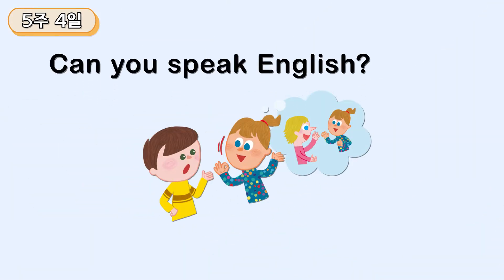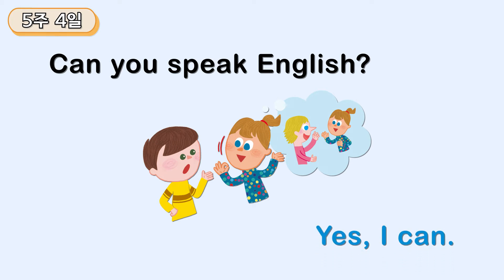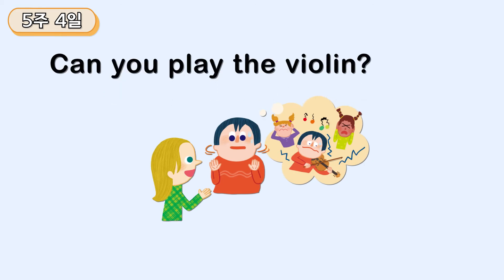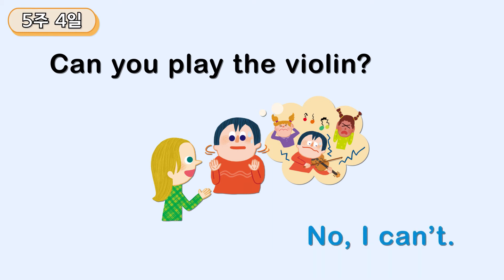[하루한장 초등영문법] 능력을 나타내는 can(4) - 5주4일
‘하루 한장 English BITE 초등 영문법 Starter’는 처음 영문법을 시작하는 아이들이 쉽고 재미있게 공부할 수 있는 프로그램입니다. 재미있는 영상 강의로 문법 개념을 정리하고, 교재의 문제를 통해 확실히 익혀보세요.